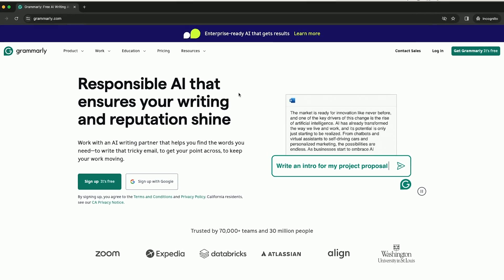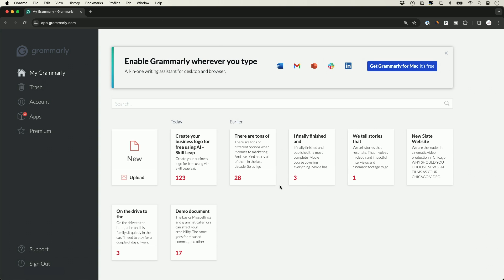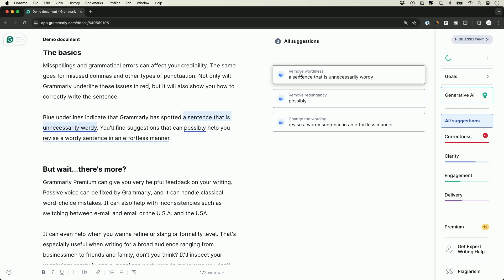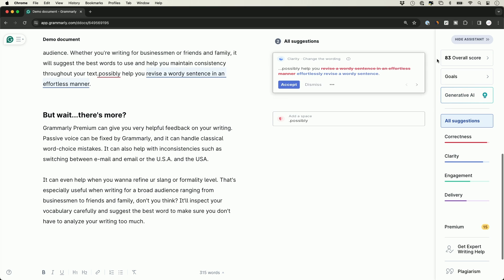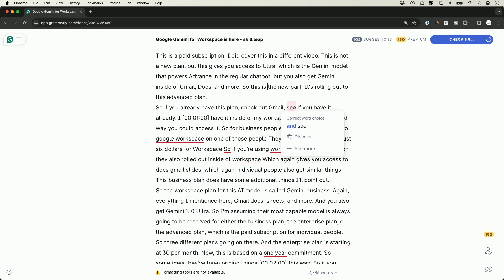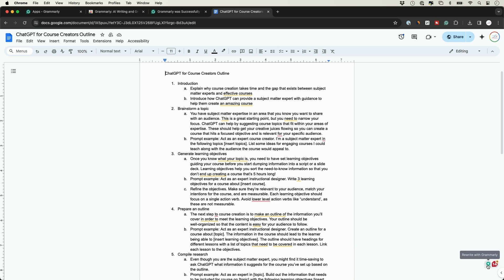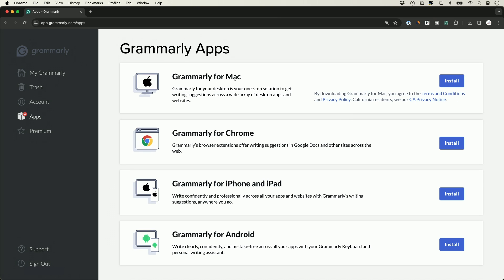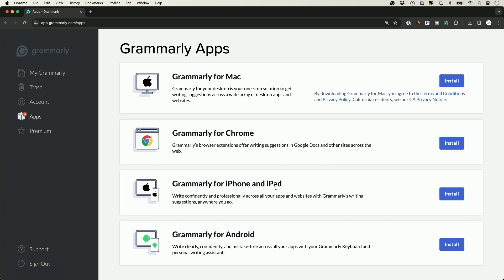How to Use Grammarly - New Update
Grammarly is a free, AI-powered writing assistant and you can use it across all your favorite apps.

It’s used by over 30 million people and it’s a really useful tool to help you improve your writing.

It can help with spelling, grammar, clarity, and tone. It works across apps like Gmail, word, slack, and many more. And they recently added a lot of generative AI options to make it even more useful.

To get started, you can go to Grammarly.com and sign up for a free account.

They do have paid upgrades as well that give you access to more options like writing using AI prompts and plagiarism checks.

First, let’s use the web version of Grammarly and then I’ll show you how to install it across all your favorite apps including Google Docs, Microsoft Word, Gmail, and more.